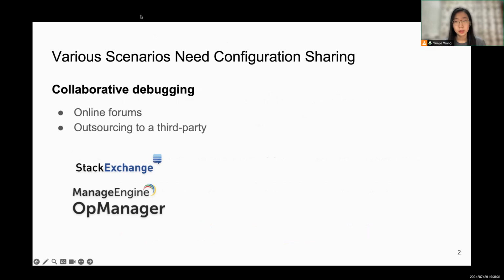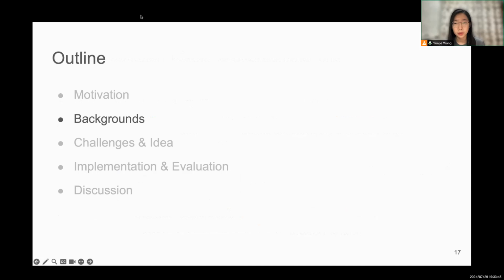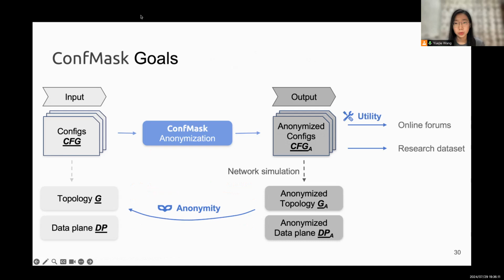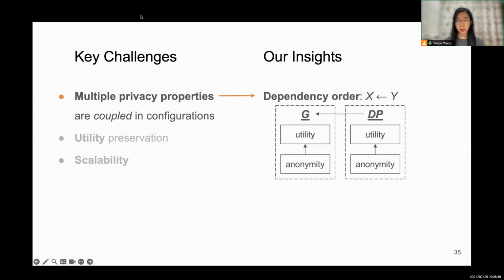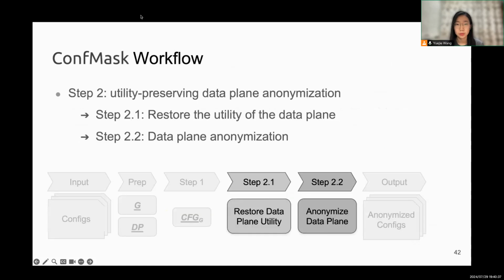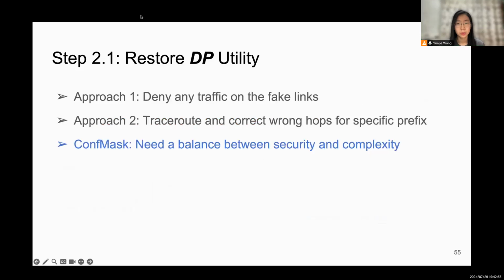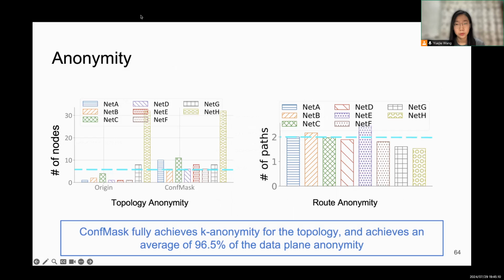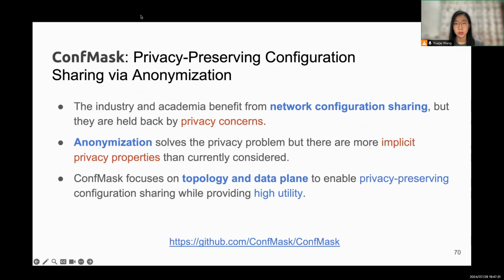ConfMask: Enabling Privacy-Preserving Configuration Sharing via Anonymization (SIGCOMM'24, Paper 42)